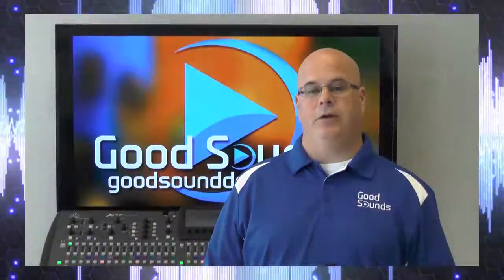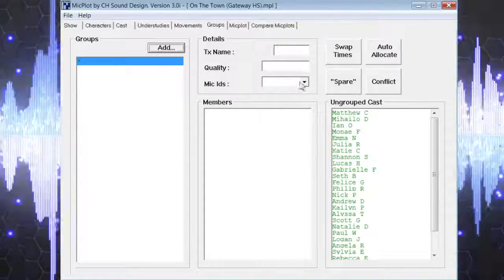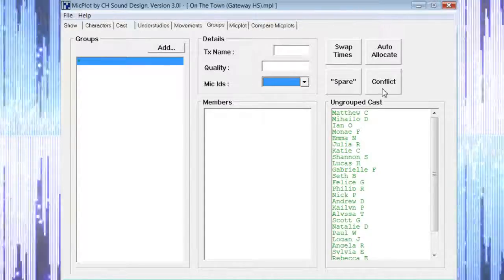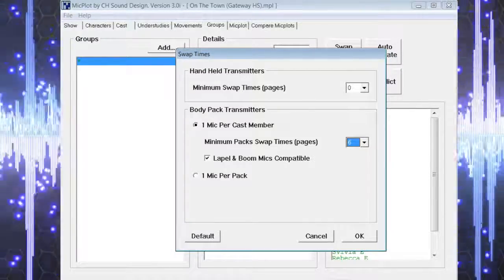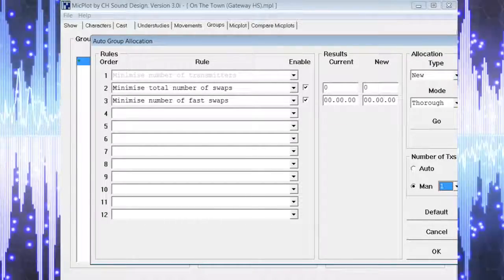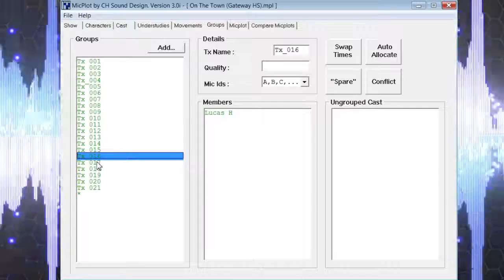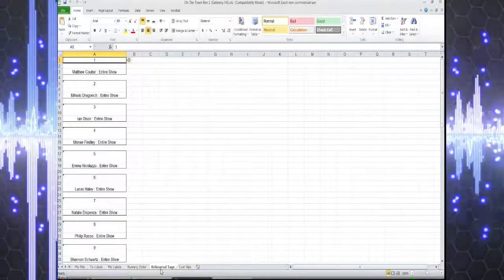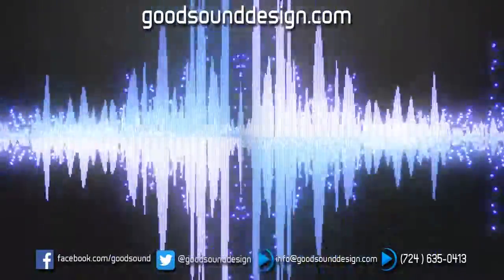Creating a Mic Plot (Part 4) | Mic Plot and Palladium Guide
This is the fourth in a series of instructional videos dedicated to Mic Plot and Palladium; 2 programs designed to aid in the process of managing and running sound for theatrical productions. Mic Plot allows the user to input information about their show and generate a detailed mic plot that determines the amount of microphones needed, the number of mic swaps needed and when and between which characters those mic swaps need to occur. It will also generate valuable labels that can be used to aid in the management of your microphones. Lastly, Mic Plot will create the foundation for a cue list that can be imported into Palladium that allows the user to control their sound system from a cue based program.

This video demonstrates how to complete the Groups page and generate your final mic plot as well as additional labels that can be used during rehearsals and shows by actors and technicians to manage the microphones more easily.